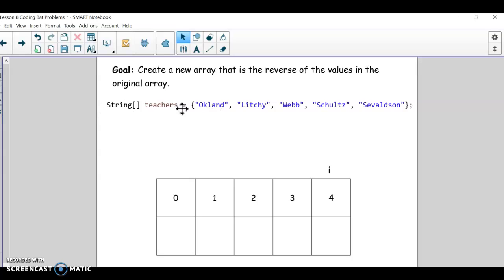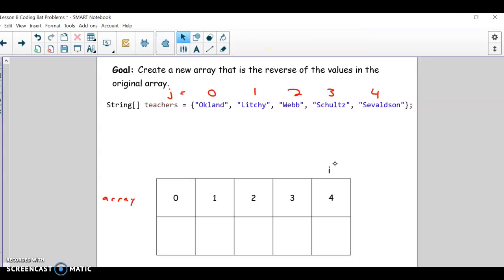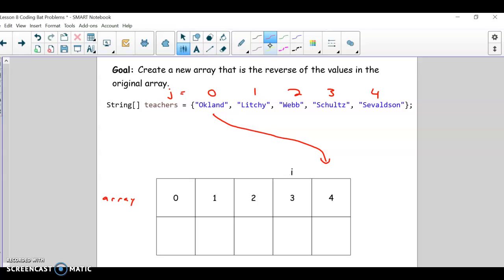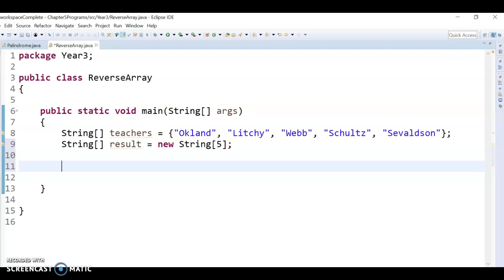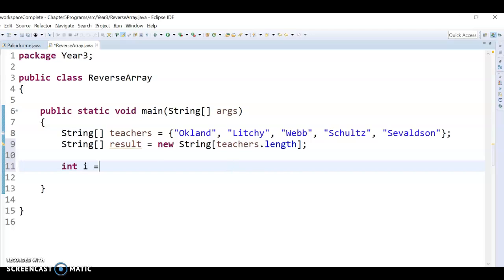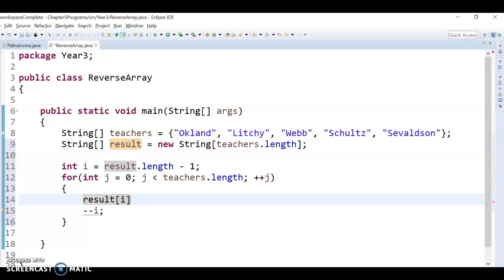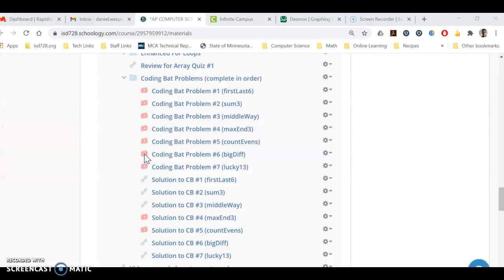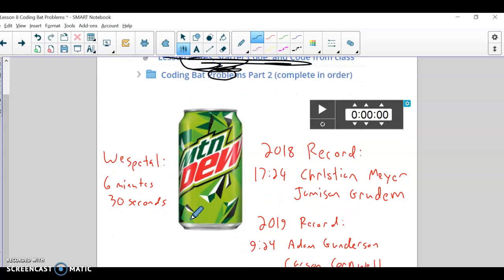Coding Bat Lesson Introduction